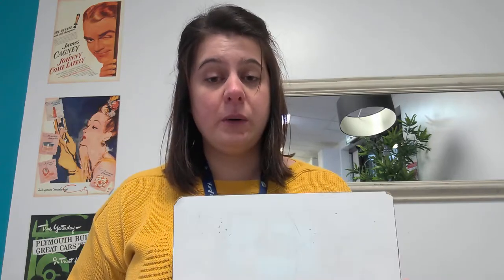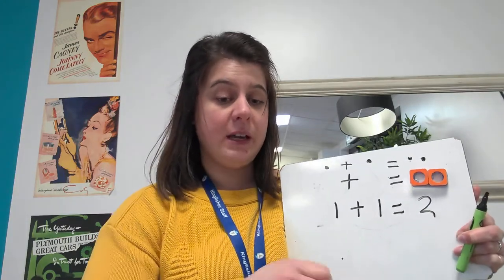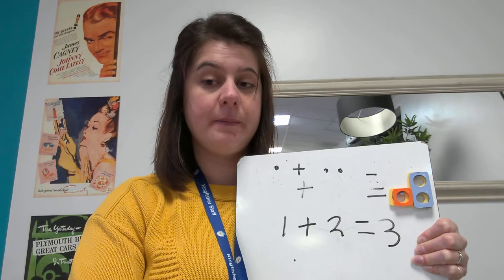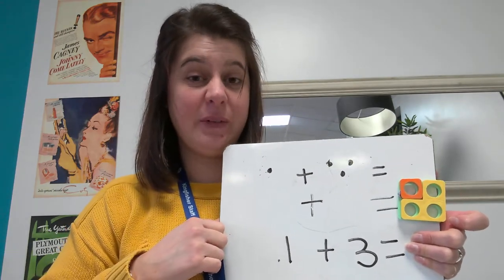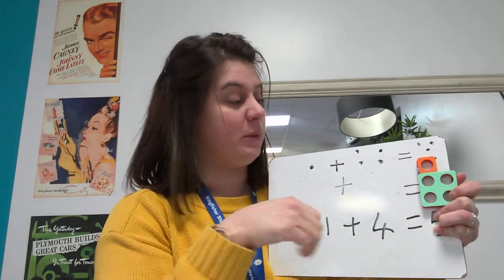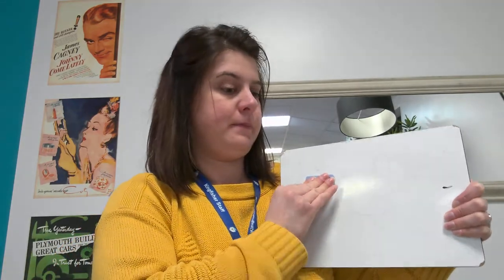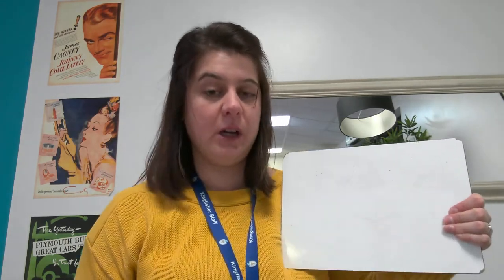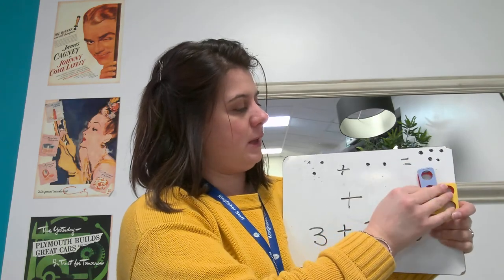WIN 20210111 13 19 04 Pro